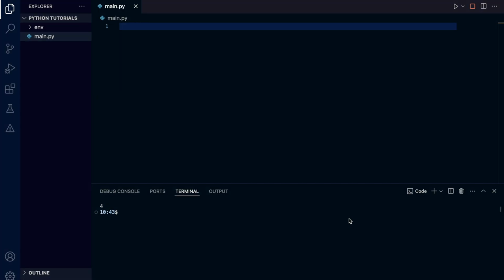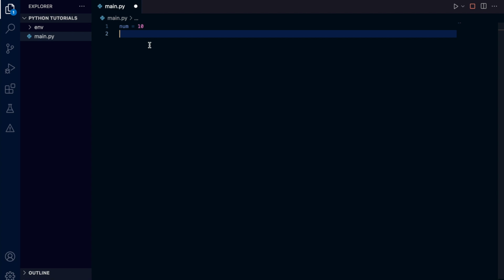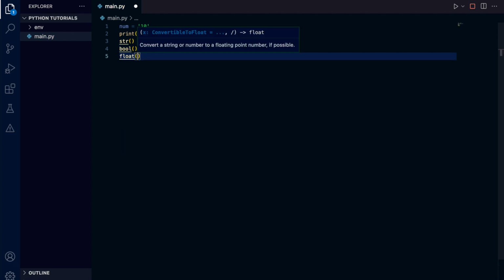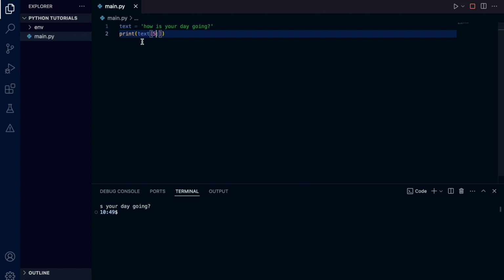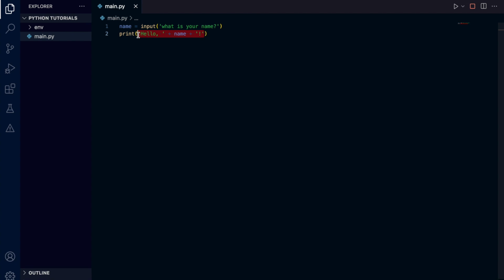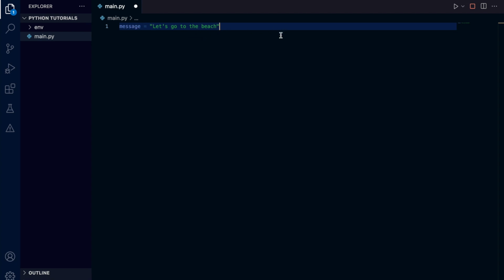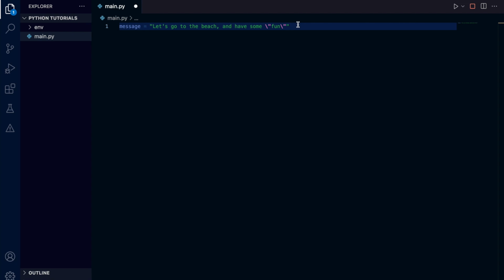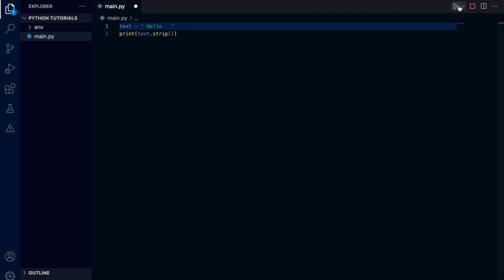Python Tutorials #2 - Variables Pt. 2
In this video we will dive deeper into variables and some of their more complicated but useful properties.